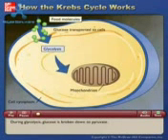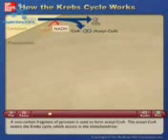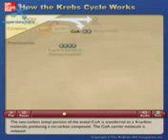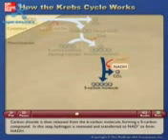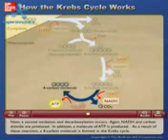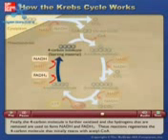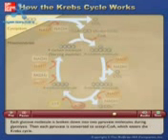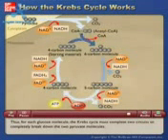2.3 Krebs Cycle Video.3gp